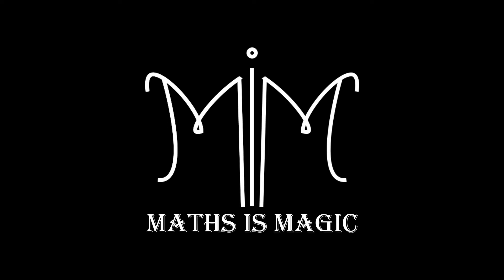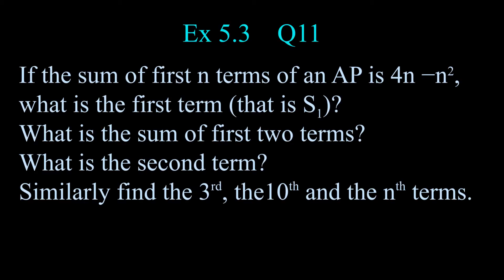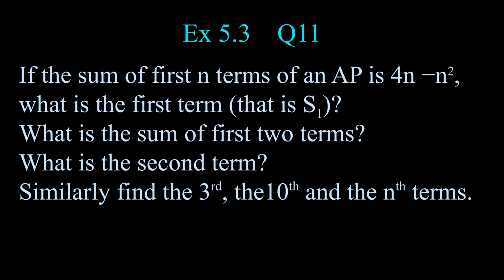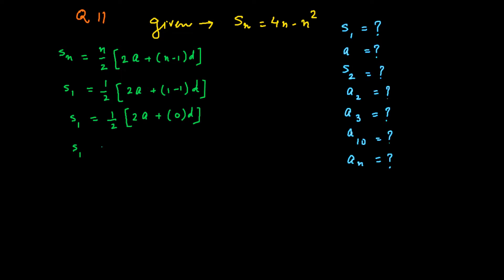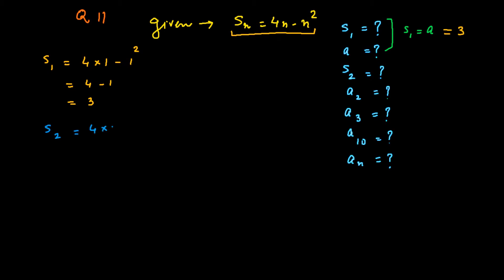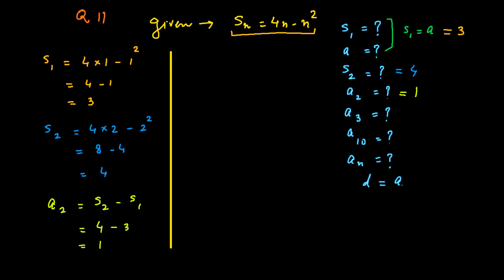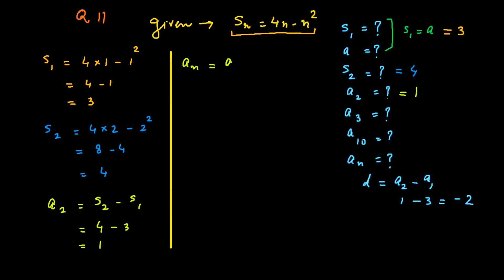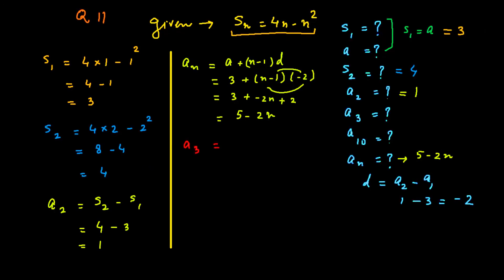Arithmetic Progression | Ex 5.3 Q11 | NCERT | Class X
In this video we will learn arithmetic progression in an easy way and solve Ex 5.3 Q11 of NCERT Class X. This video will help you to understand the concept of Arithmetic progression in an interactive way to make maths interesting.